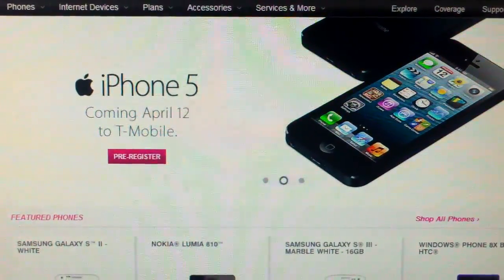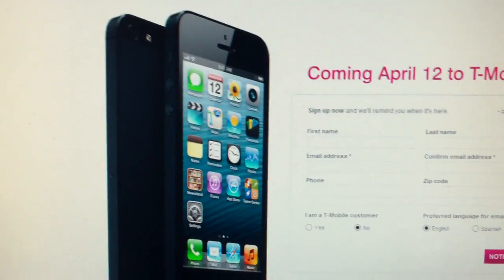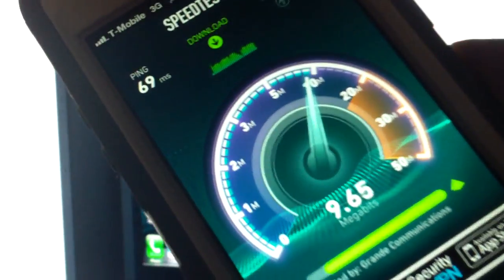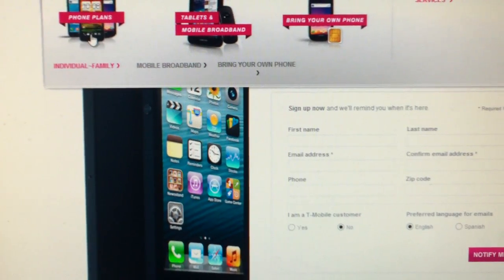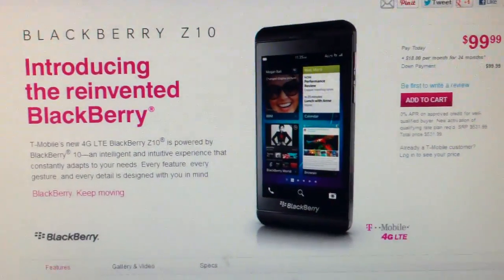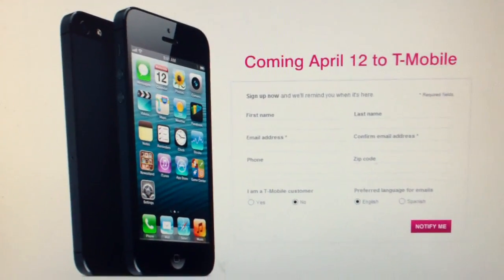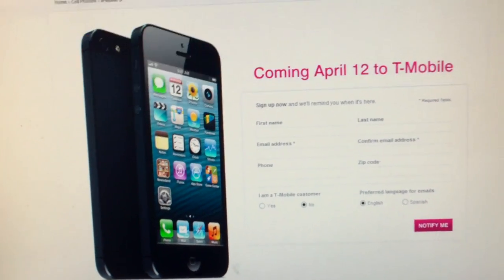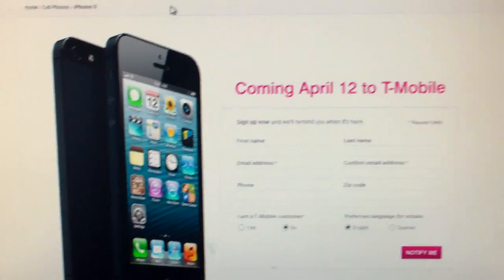T-Mobile iPhone 5 official!!!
Sound off in the comments!!!

T-Mobile's version of the iPhone 5 has the same model number (A1428) as the one sold by AT&T, yet has unique tweaks that make it compatible with T-Mobile's WCDMA/HSPA+ network in the 1700 MHz AWS band. Unlocked A1428 iPhone 5s sold by AT&T and Apple will be able to work with T-Mobile's LTE 1700 and WCDMA/HSPA+ 1900 networks with a minor software update, but will never work with T-Mobile's WCDMA/HSPA+ 1700 network, according to an Apple product manager at today's T-Mobile event. That means only iPhone 5s sold by T-Mobile will have full high-speed data coverage from day one. Unlocked iPhone 5s used with T-Mobile will have limited high-speed data coverage at first, improving as T-Mobile makes progress with its network modernization this year.